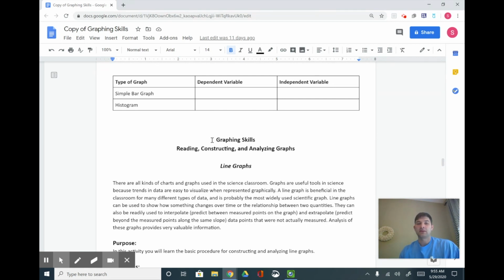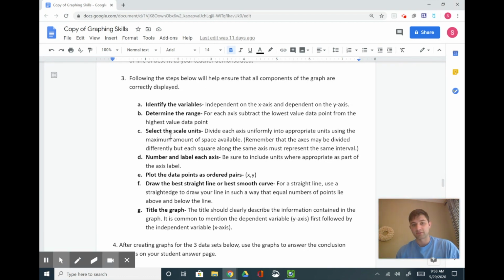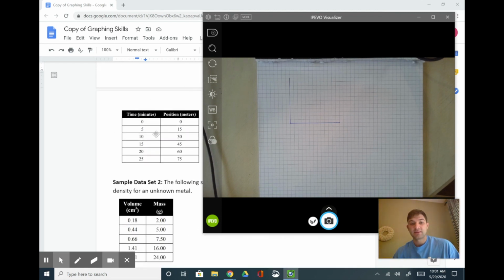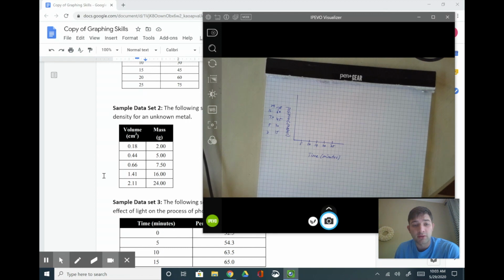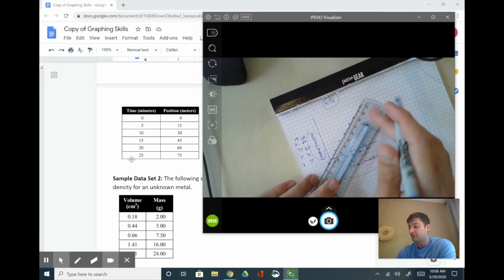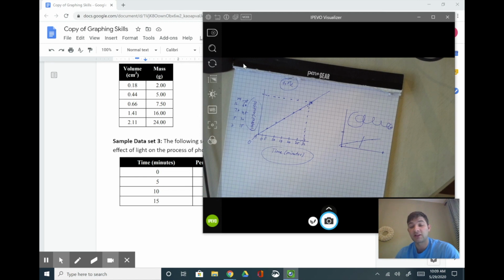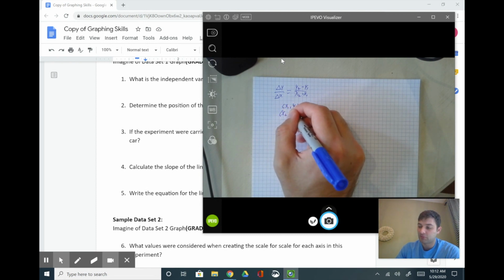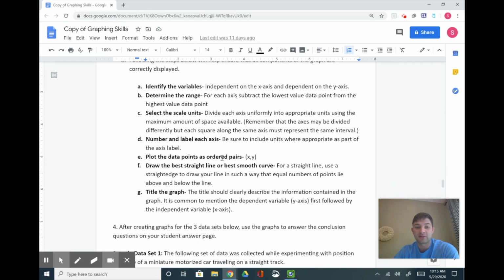Graphing Skills Part 2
Line Graph section of Graphing Skills